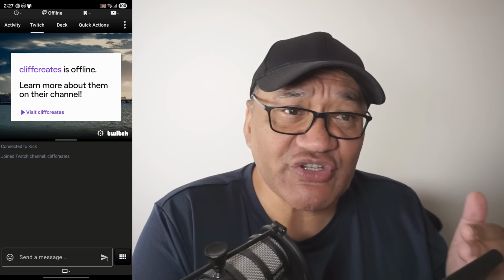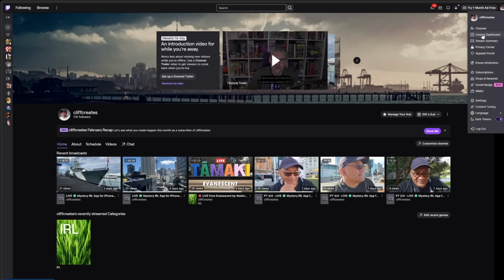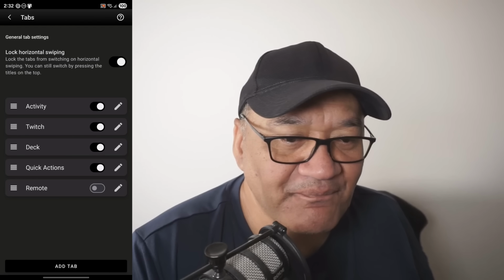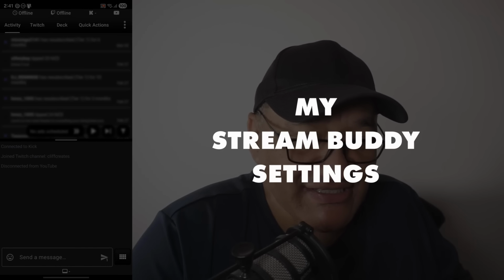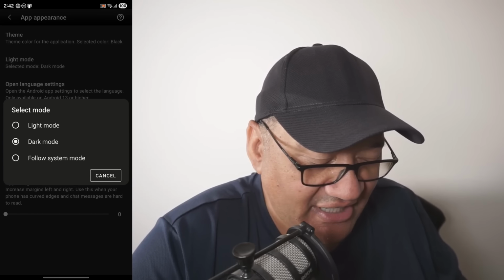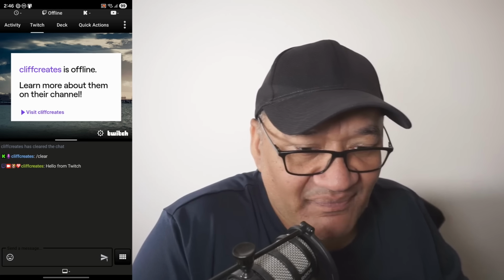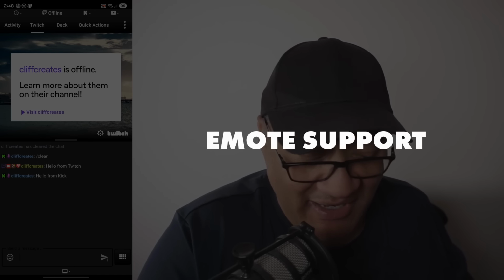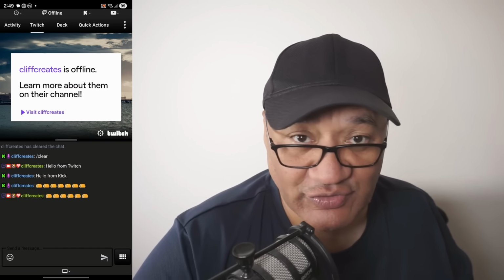Stream Buddy: Chat TTS (Android) App for Twitch, Kick, YouTube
In today's video I'm sharing how I use Stream Buddy as a Chat Text-To-Speech (TTS) app for Twitch, Kick and YouTube which makes it one of the most important tools you'll need for IRL live-streaming.

CHAPTERS
0:00 - Intro to Stream Buddy
0:53 - Information bars
1:24 - Browser tabs
2:14 - How to add a livestream preview
3:17 - How to add a Chat command as a Streamboard button
4:24 - Connections to Twitch Kick, YouTube
4:53 - My Settings including App Appearance & Text-To-Speech (TTS)
6:16 - Sending Chat messages to Twitch, Kick (broadcaster or bot) accounts

Please make sure you've seen the other videos in this series. Thanks!